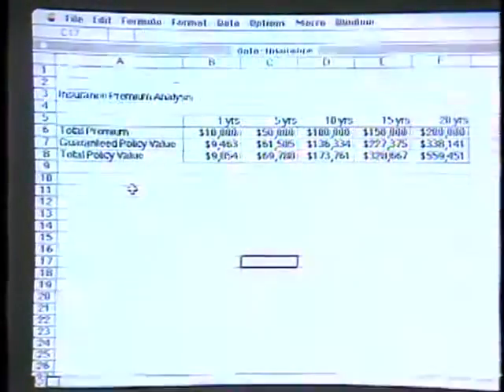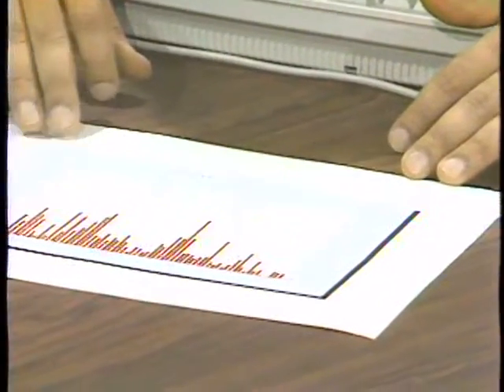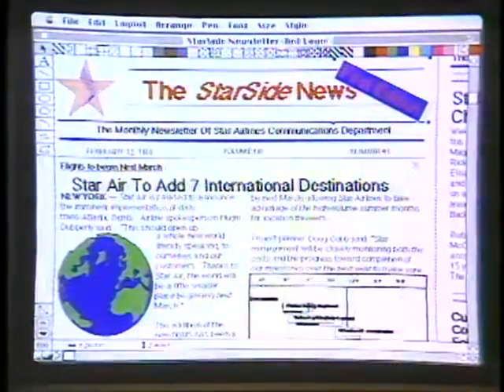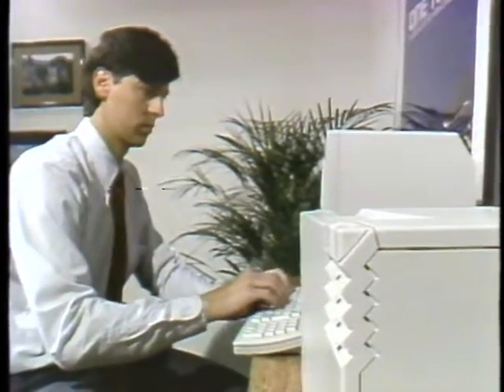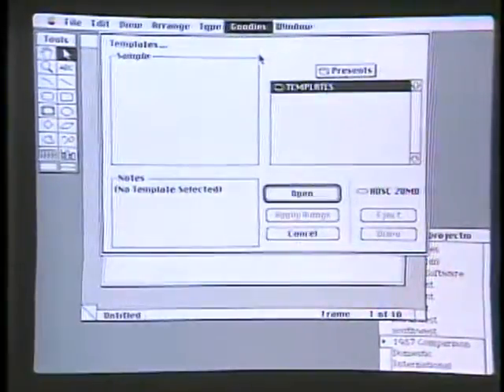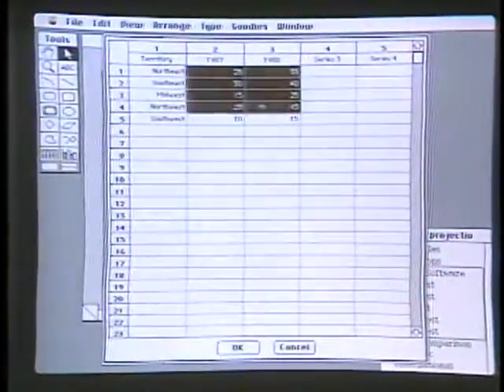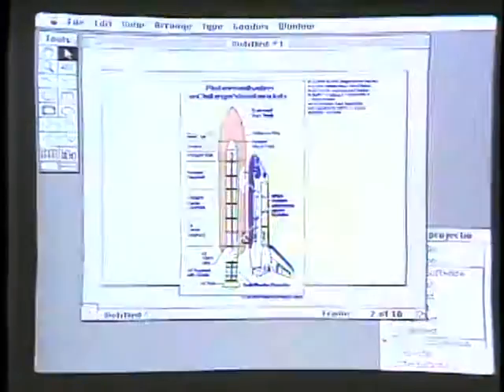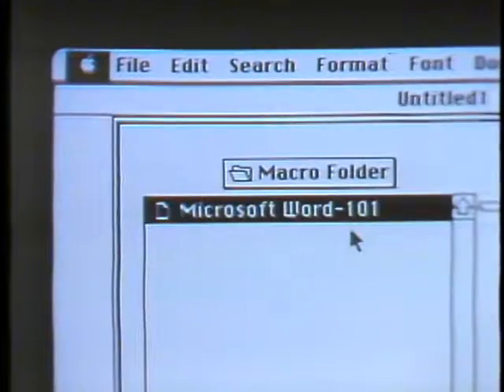Computer Chronicles - 05x19 - Business Graphics: Part 1 - Mac